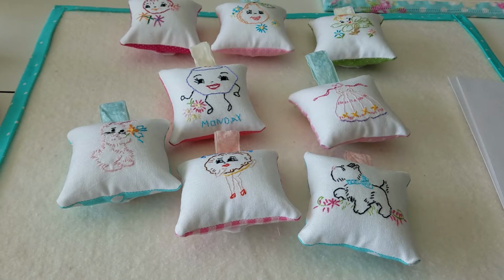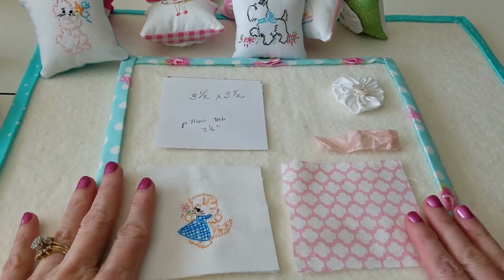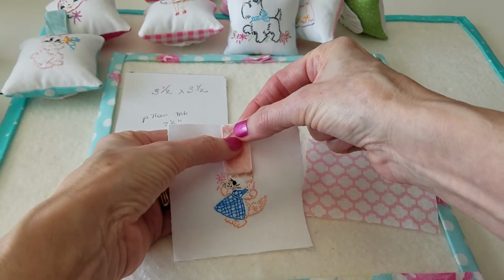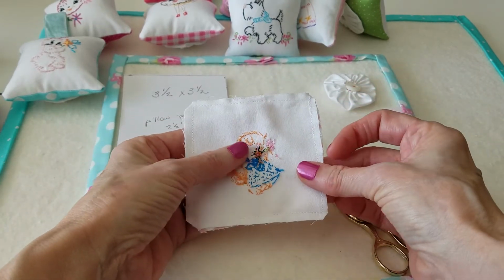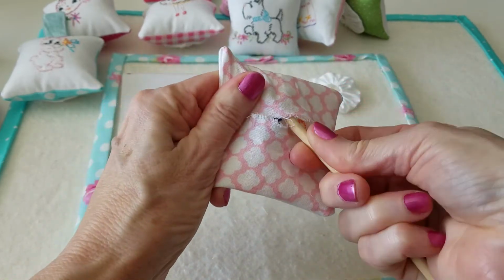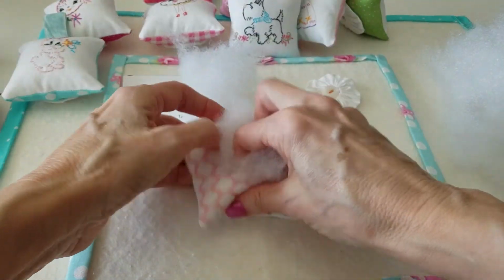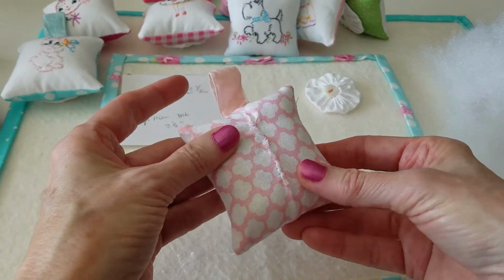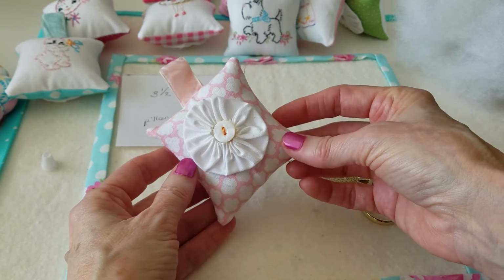Embroidery Mini Pillow DIY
How adorable are these cute little embroidery pillows!!  I just love them.  Easy diy and makes wonderful gifts.  Can also be made as pincushions.  I forgot to mention when you sew around the outer edge to backstitch to secure the stitches.  You guys have fun making these! I certainly did!!!  :)